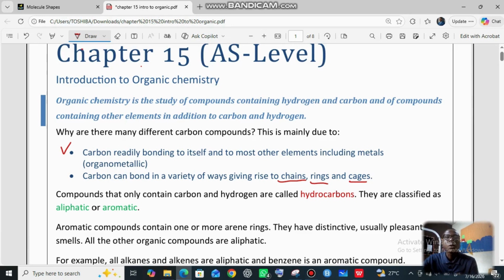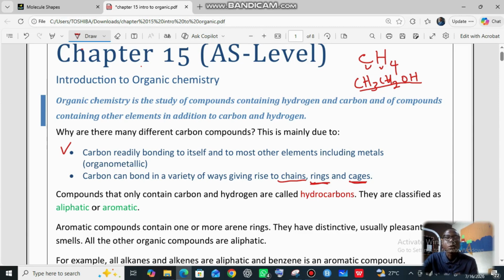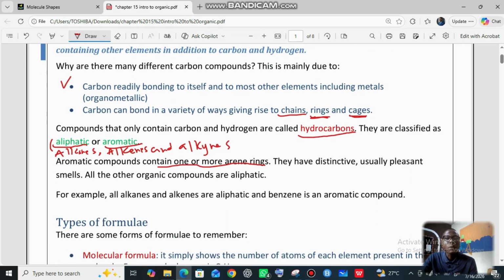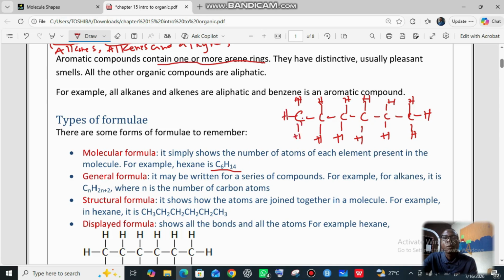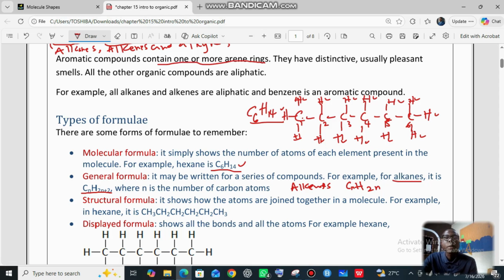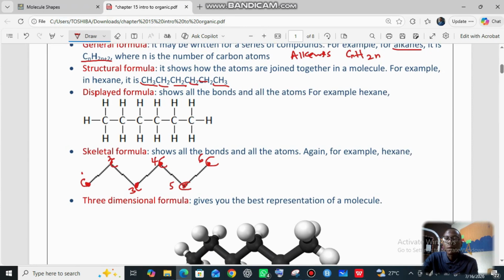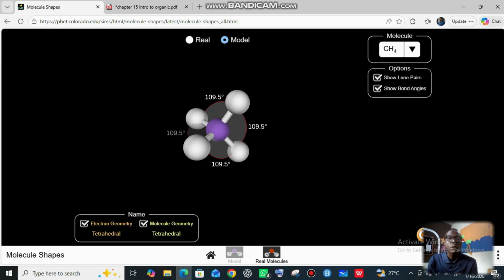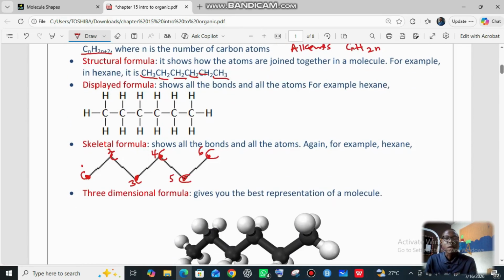July 18, 2026